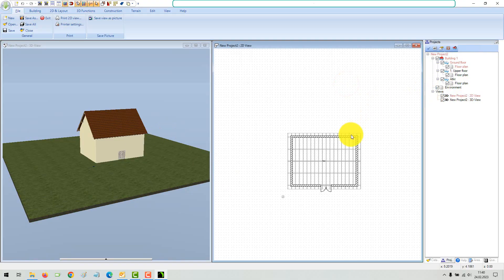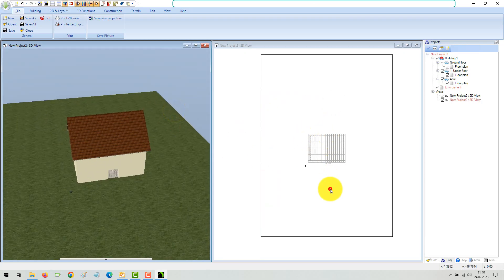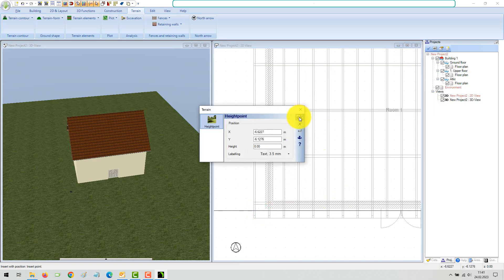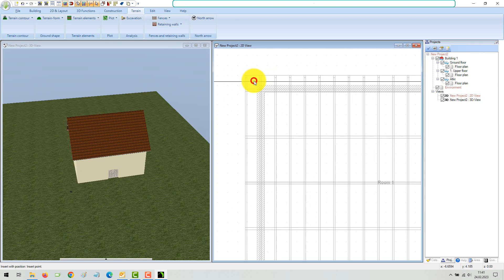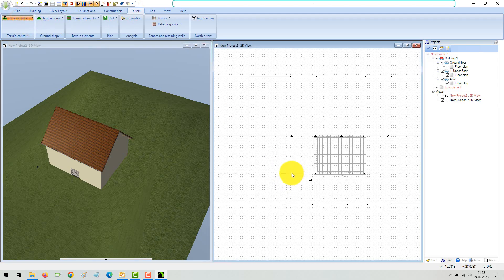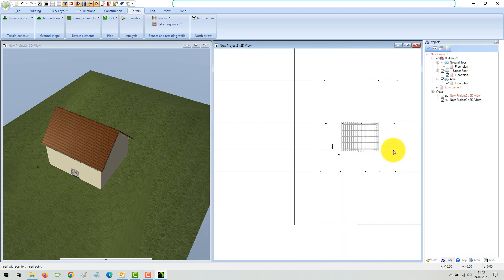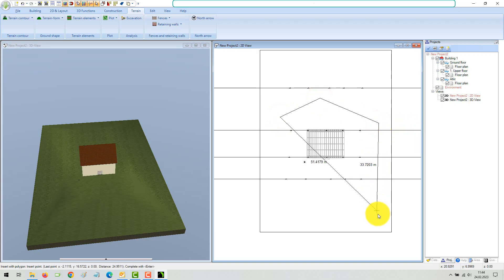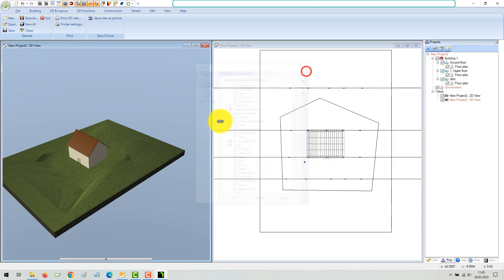Ashampoo 3D CAD - Terrain editing, height points, plots, terrain properties and visibilities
The following video shows how you editing the terrain solid on the ENVIRONMENT layer.

- A simple example how-to create a sloping terrain surface using height points
- How-to insert a plot showing the borders of your property inside the standard terrain solid
- Visibilities of terrain elements, plots and terrain solid

Ashampoo - Software that inspires!